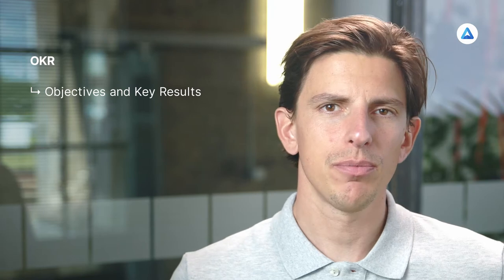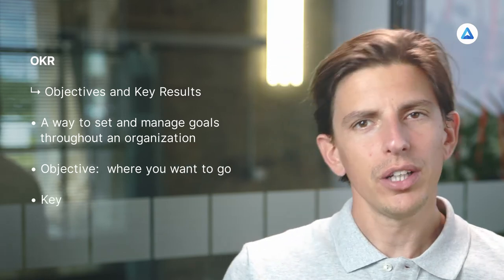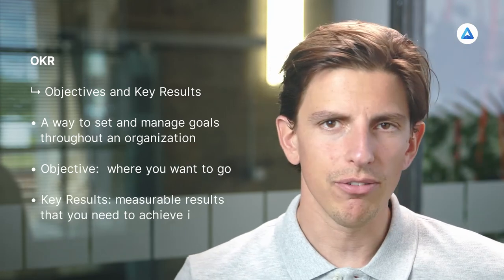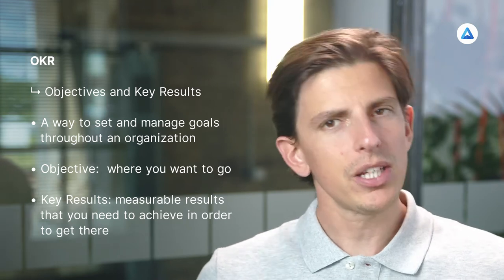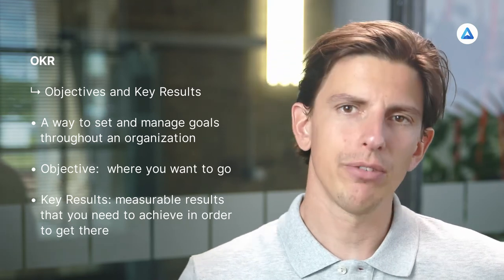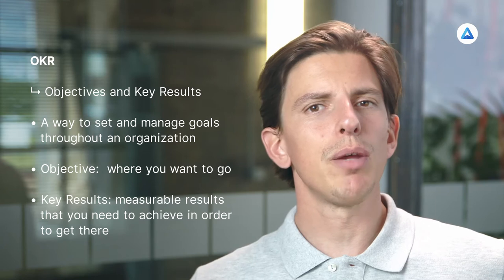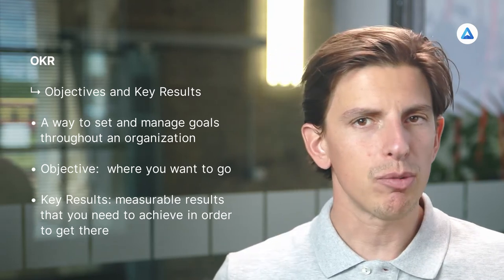OKR: the language remote teams must speak to succeed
Covid-19 has changed the way teams work together—remote work and teams is the new norm. The OKR method, if used correctly, helps teams overcome the main challenges of working remotely. Here's how.

What you'll learn:
0:00 - Introduction
0:32 - Main challenges of remote work
1:40 - The OKR method
2:36 - How the OKR method sets remote teams up for success
5:07 - Conclusion

Create your own FREE Perdoo account
Track your OKRs and KPIs for free.

Goal Diggers podcast on on everything OKR, KPIs and strategy
We just launched a podcast! Tune in to listen to all our episodes on the app of your choice

About Perdoo
Perdoo is a goal management platform that helps organizations bridge the strategy-execution gap by bringing their strategy, people and goals (namely OKRs & KPIs) onto a single platform. By doing so Perdoo doesn’t only help organizations achieve results that truly matter to them, it also helps improve transparency, alignment and overall focus. To learn more about us, head over

Perdoo Resources Hub
You'll find our latest insights and resources (including an online introduction to OKR, an eBook How to write great OKRs and guides full of example goals) on our resources

Get a free demo
Talk to us! Learn how Perdoo can help your organization execute its strategy and achieve its goals.